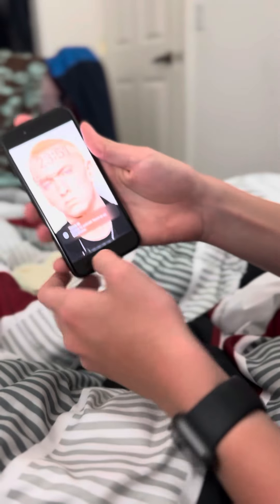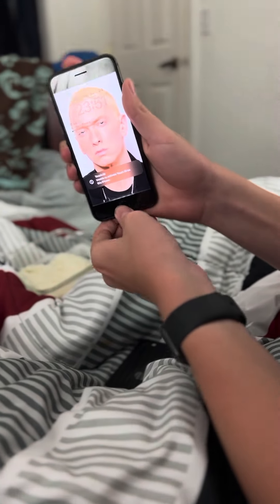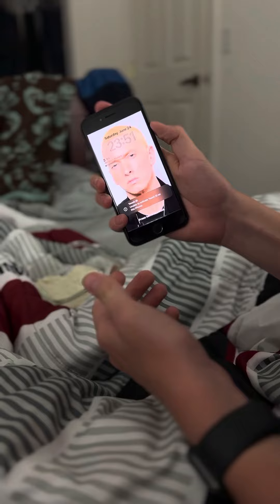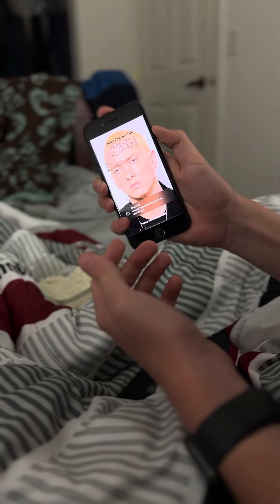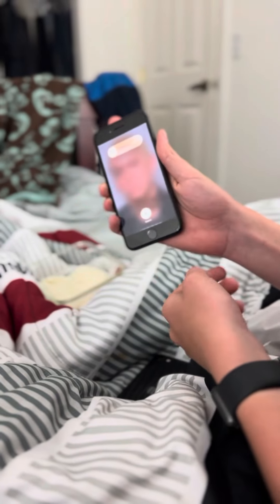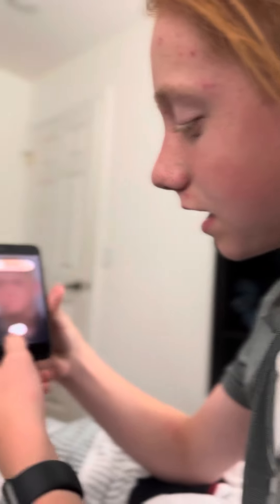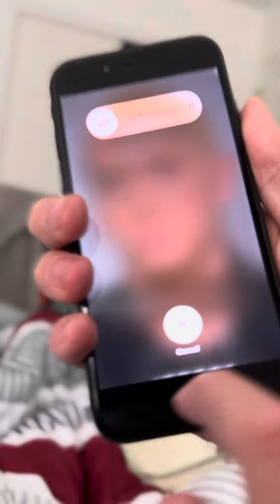Not really the other part but just please come back for part two me to fix this iPhone 8 ￼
It’s water damage ￼